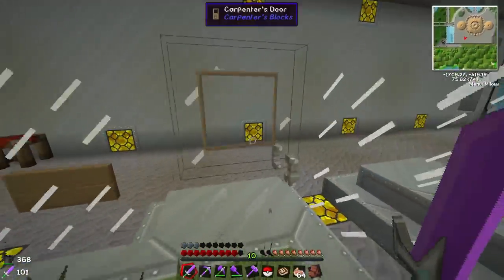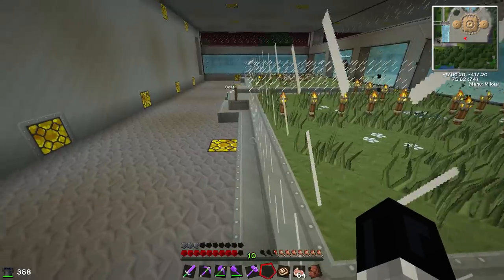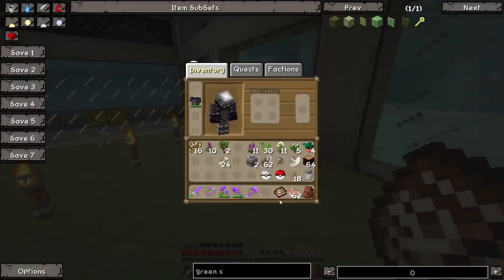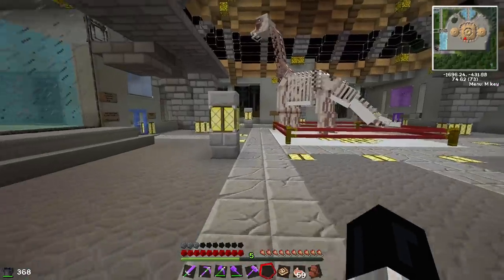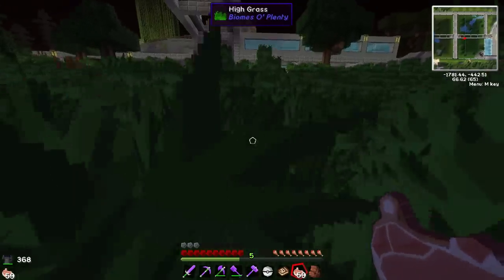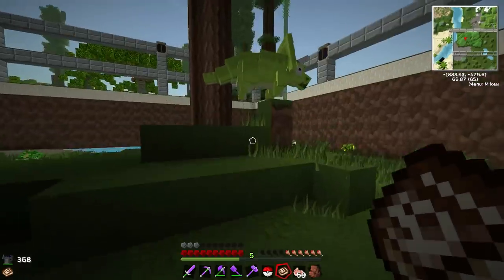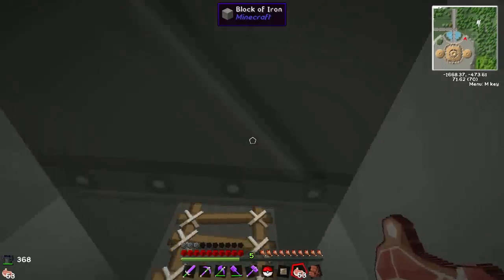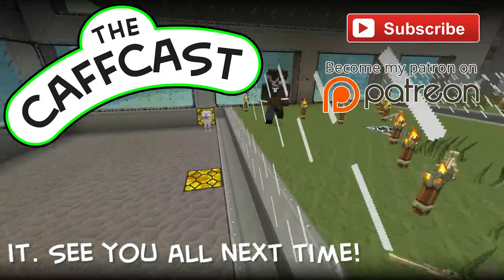Minecraft Jurassic Park #37 A Velociraptor Change! [ZooCast]